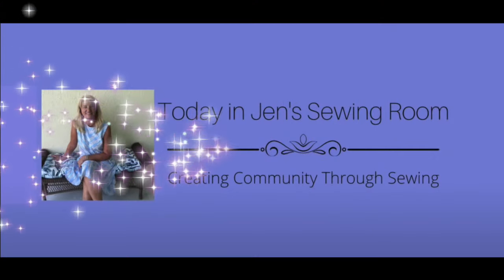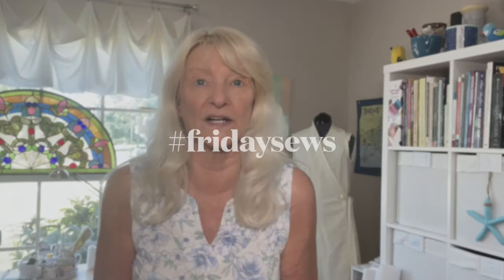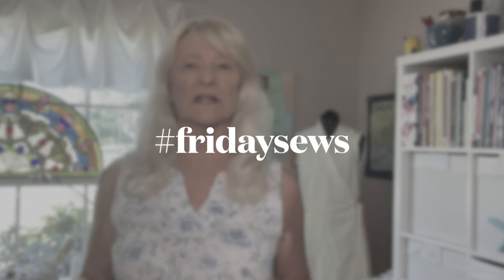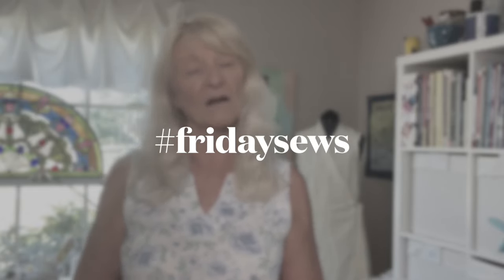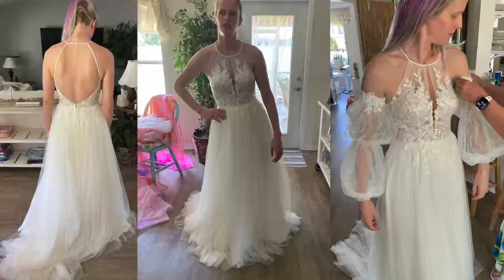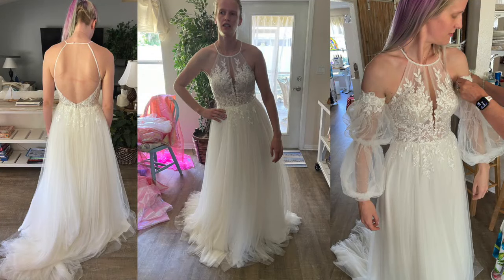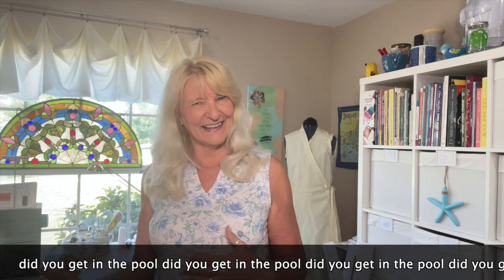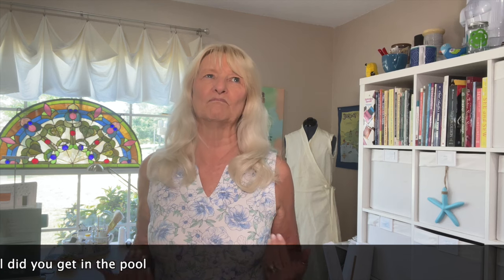This Iron's Hotter Than a Six-Shooter! The Gravity-Fed Iron for Sewists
Seriously.  The thing gets blazing hot.
The iron I got:
Sapporo Gravity Fed Iron

Chapters!
0:00-1:00 Intro, Welcome, and subscribe!
1:00-2:09 PDF pattern storage
2:10-4:13 New iron!
4:14-6:45 Wedding gown
6:46-7:44 Opie Taylor, my husband Mark and themed pillowcases
7:45-8:45 Just get in the pool
8:46-10:52 Question of the week: are you a quilter?
10:53-end Little bit of Jesus and closing

You can also find these tools in the list below:
My favorite sewing notions:
Project bags

Pfaff 2140, no longer made but fabulous machine.  Check eBay.
Reliable Maven Iron

My fantastic Flexispot adjustable table
72" x 30" basic table, white base with bamboo top

Stuff I use to film:
🎙️ Comica CVM-VM10-K2 Pro Microphone
💡 Neewer Video Light
I used a stand I already have but you can find the light with stand included here.  This is a set of two lights with the stands

I love Audible for my audiobooks.
Try it FREE here and get 2 FREE audiobooks
Or give the gift of an Audible Membership to someone special!